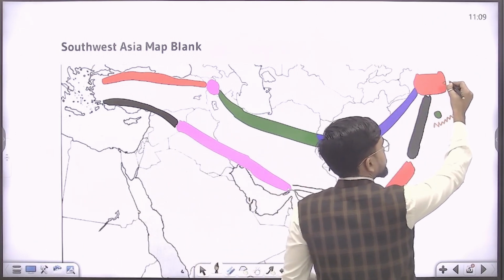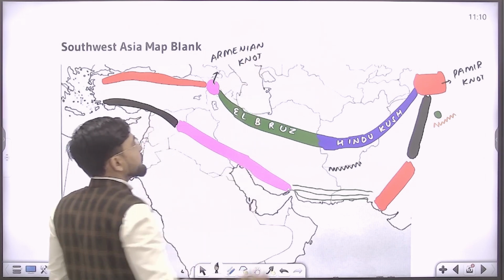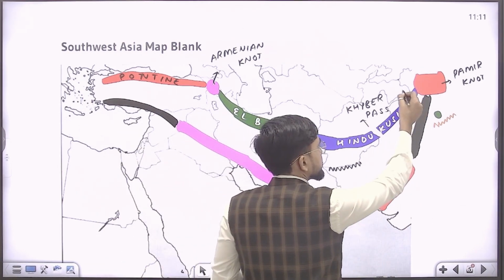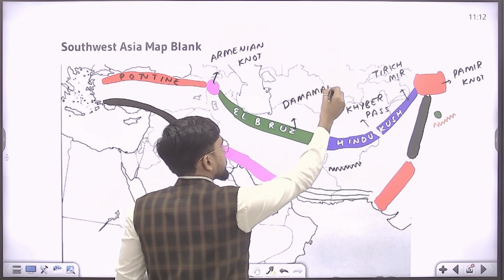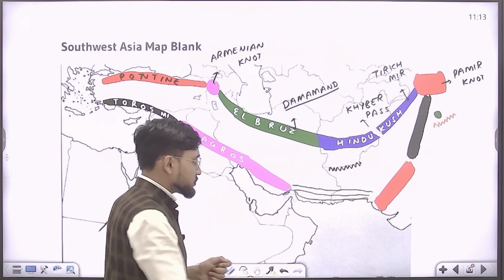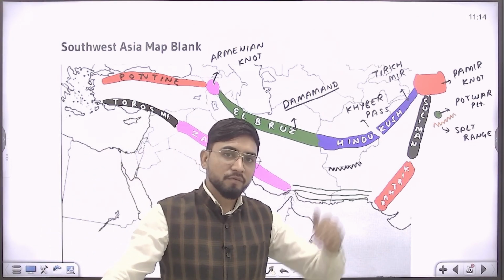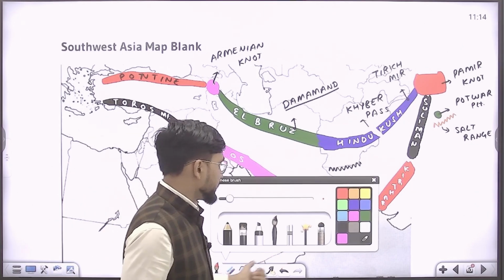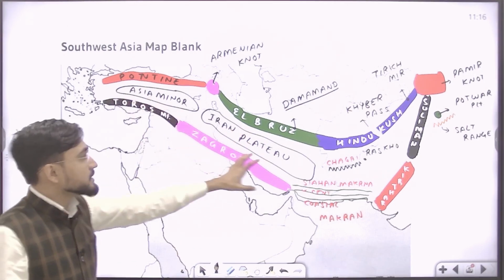Cartography - The Art & Science of Map Making | UPSC Geography Preparation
📌 About the Video:
Welcome to this insightful session on Cartography, an essential topic for UPSC Geography and other competitive exams. In this video, we will explore the art and science of map-making, its significance, types, techniques, and applications in modern geography.

📌 What You Will Learn:
✅ Definition & Importance of Cartography
✅ Historical Evolution of Map Making
✅ Types of Maps & Projections
✅ Techniques in Traditional & Digital Cartography
✅ Role of GIS & Remote Sensing in Modern Mapping
✅ Applications of Cartography in UPSC, Administration & Planning

📌 Why This Topic is Important for UPSC?
Cartography plays a crucial role in Geography (GS Paper 1), Disaster Management, Urban Planning, and Environment & Ecology. Understanding maps and their interpretation is essential for Prelims, Mains, and even Interview.